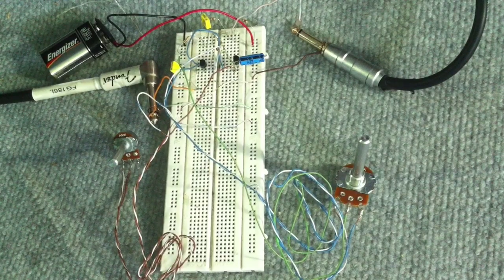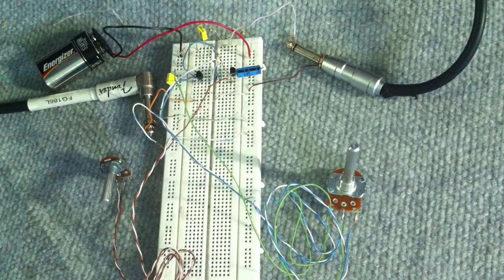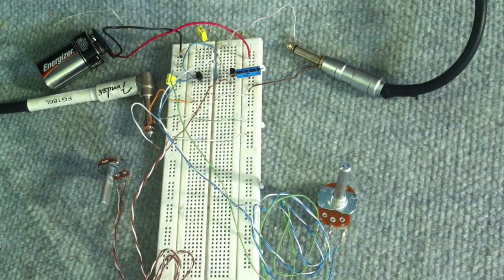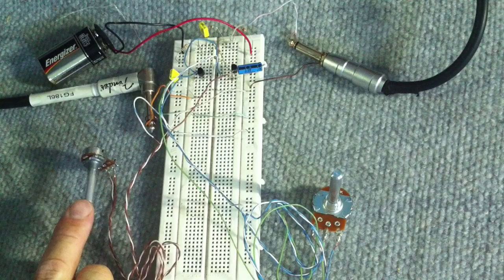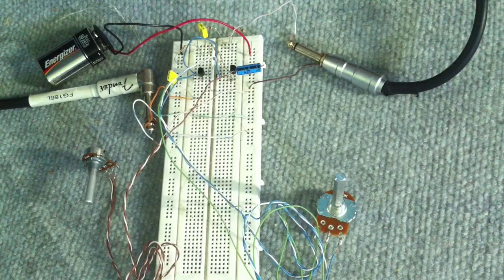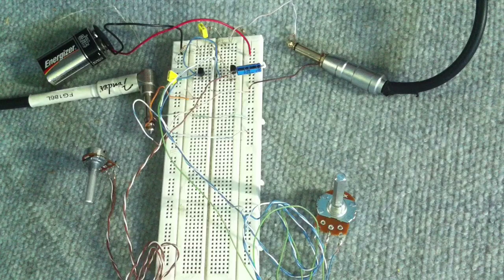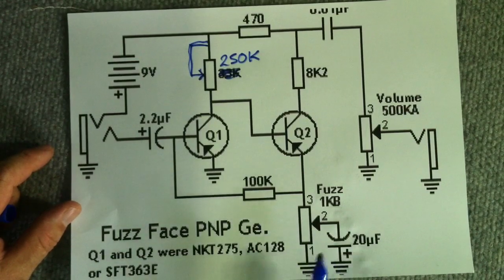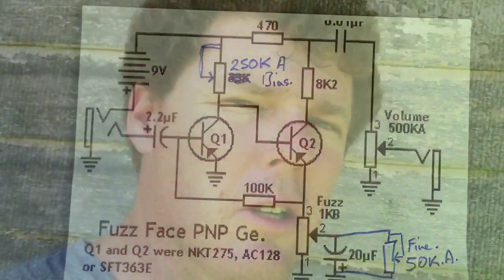Simple Analog Guitar Synth Circuit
Lets take a Fuzz Face circuit and bend it to give us some Trumpet, Octave up, Octave down and Reso Synth like sounds all by adjusting two potentiometers and retaining the original fuzz sounds.
 The Fuzz Face circuit while very simple is an extremely versatile circuit and can easily be manipulated via these extra controls and the volume and tone controls on your guitar to produce some sounds that are quite foreign to the guitar.
The beauty of this circuit is that it is analog which means your signal is processed in real time thus has zero latency.
Hope you enjoy this video and it inspires you to build up and tinker with your own.
Paul